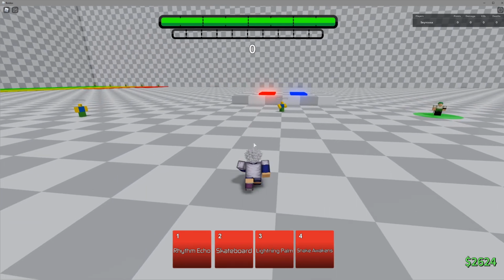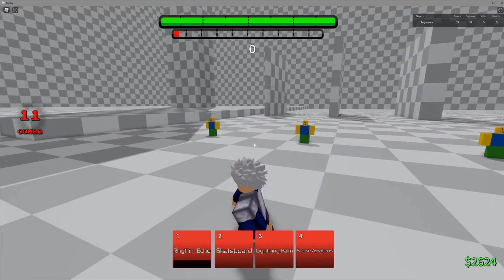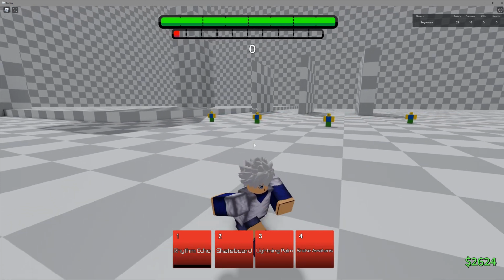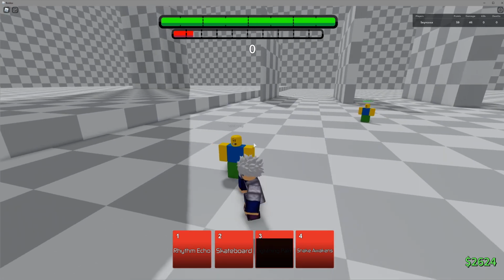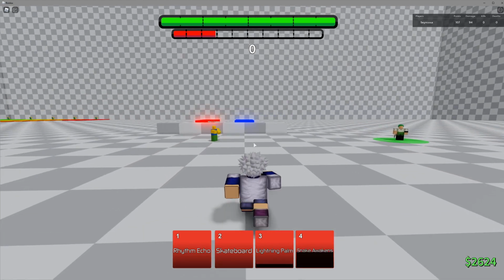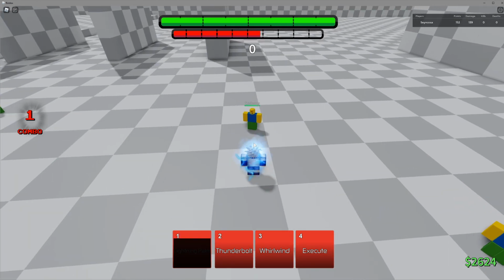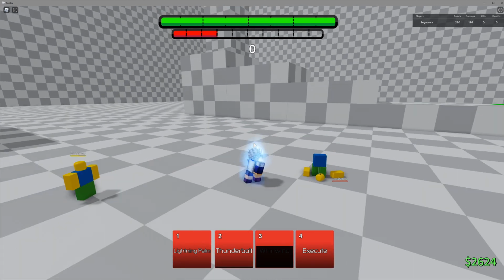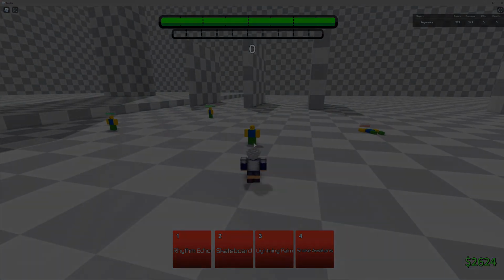Killua is incredible, KIllua Showcase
This video was pretty rushed.